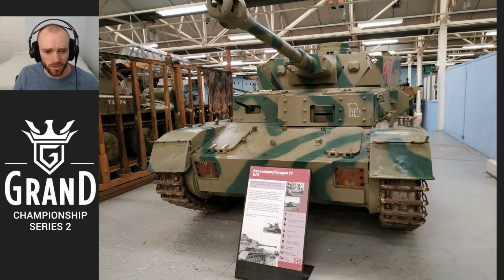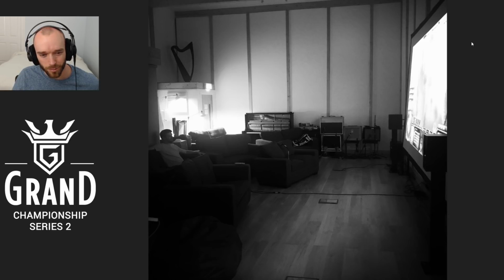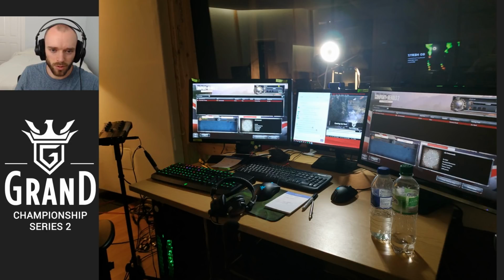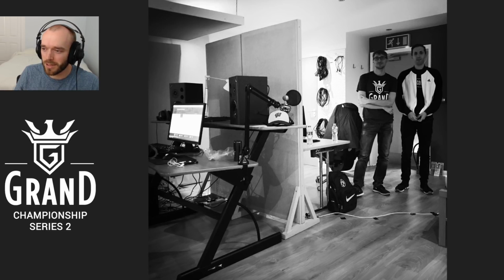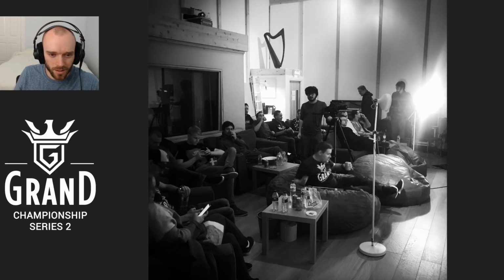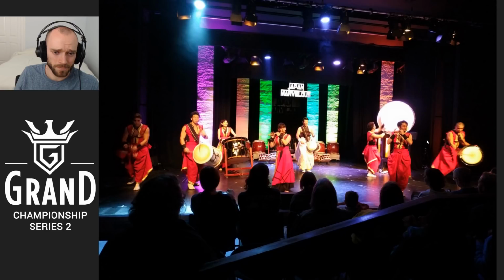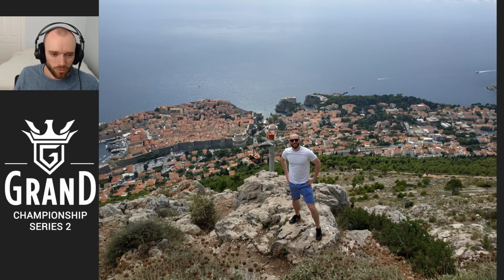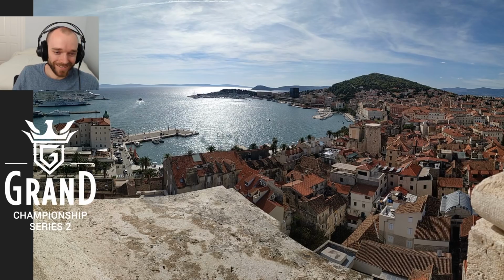GCS2 Trip wrap up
A look at a few photos from my GCS2 trip. A huge thank you to all contributors for making it possible.